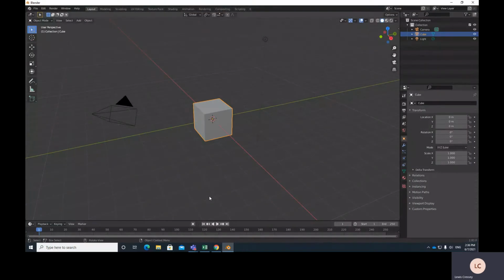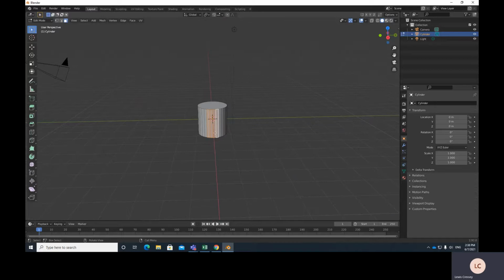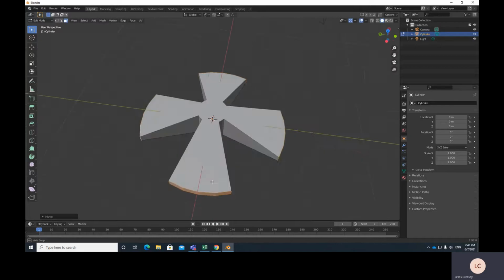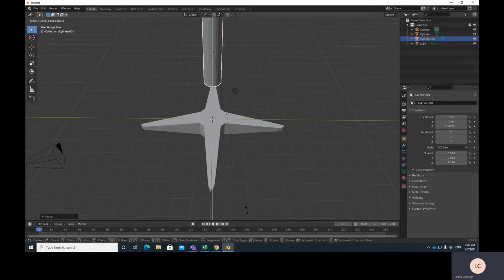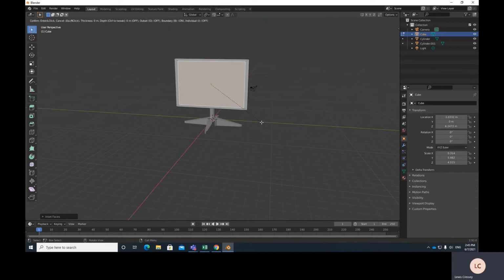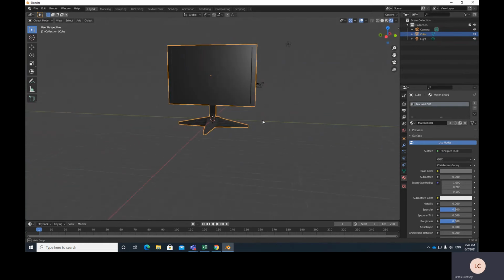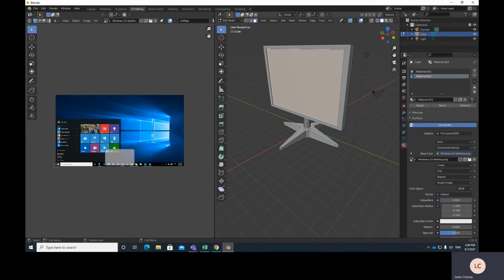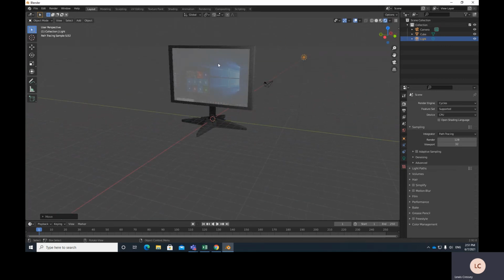Creating a simple model of a monitor in Blender